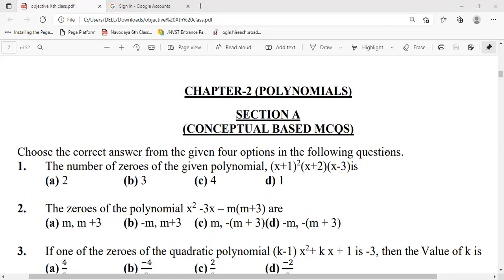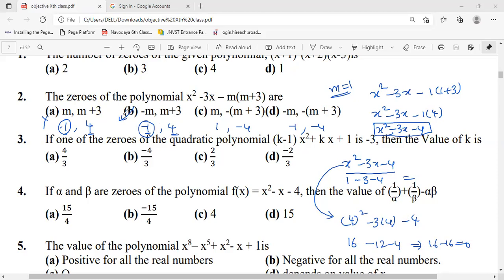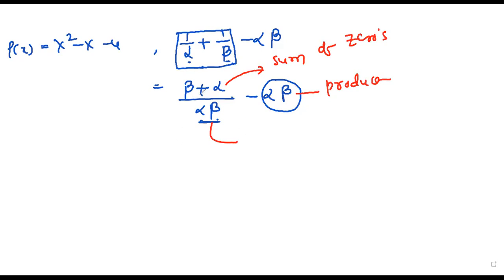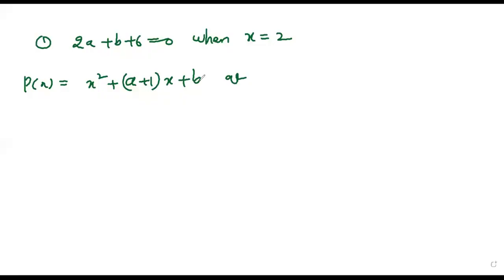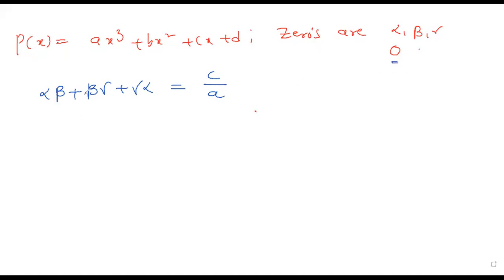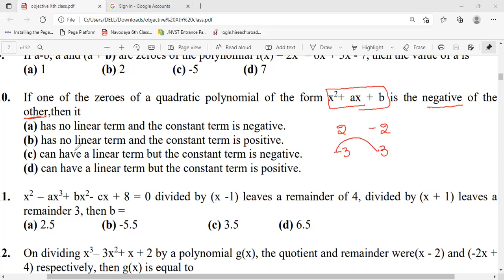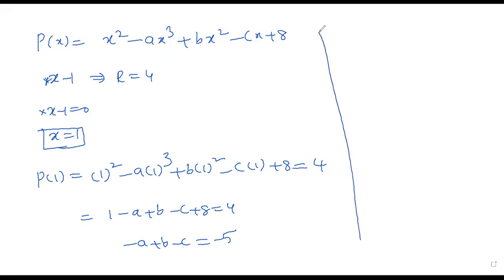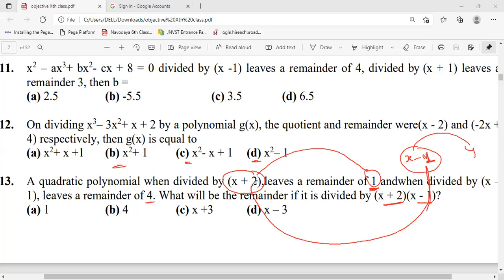MULTIPLE-CHOICE QUESTIONS 2021-22FOR CLASS X CBSE 2.POLYNOMIALS-1 With Shortcuts30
QUESTION BANK OF MULTIPLE-CHOICE QUESTIONS 2021-22
FOR
 CLASS X CBSE
2.POLYNOMIALS-1
With Shortcuts
30Seceonds enough to solve each questions